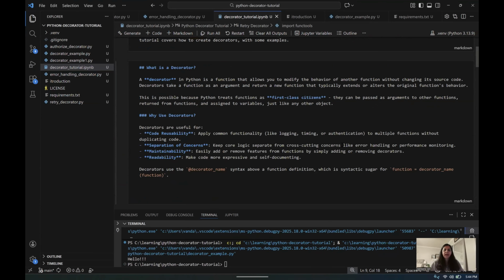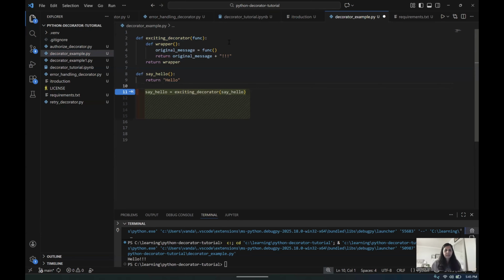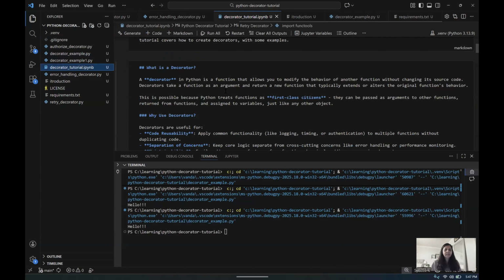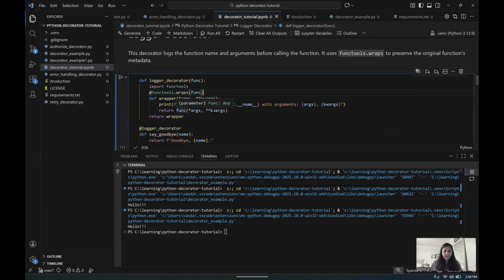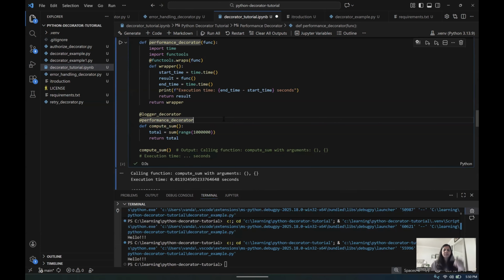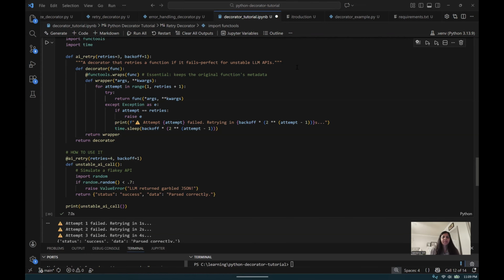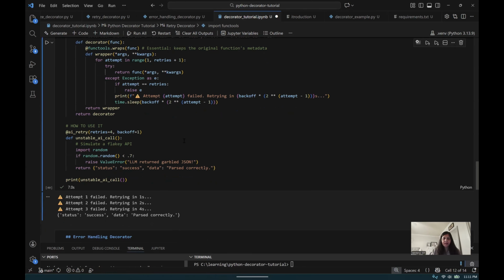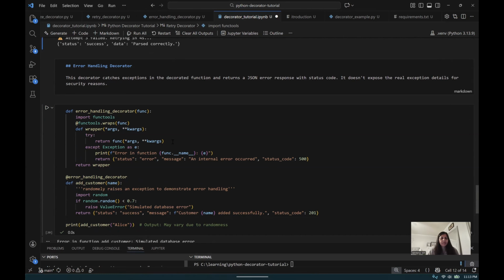Python Decorators Finally Make Sense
If your goal is to write code that is inherently reusable and resilient, then mastering Python Decorators is a non-negotiable step in your development.

In this tutorial, we move beyond basic syntax to look at decorators through the lens of software architecture. We explore how decorators function as structural boundaries, allowing you to wrap core logic in a "resilient shell" that handles cross-cutting concerns like retries and error handling without ever cluttering your business logic.

We will live-code a custom @retry decorator from scratch, moving from the foundational mechanics of higher-order functions to a production-ready utility that can make any function "self-healing."

🧠 Key Learning Objectives:
Structural Design: Using the "Wrapper" pattern to separate concerns.

The Interception Logic: How decorators "catch" and manage function execution.

The @retry Build: Engineering a resilient layer for unstable API calls.

Universal Reusability: Leveraging *args and **kwargs for flexible application.

Production Standards: Why functools.wraps is essential for clean debugging.

🏆 The Challenge: "The AI Feedback Loop"
Now that you've built a @retry decorator, it's time to take it a step further. In AI development, we often don't want our tools to "crash" the entire agent with an exception. Instead, we want the tool to gracefully catch the error and return a message to the model so it can try a different approach.

Your Task: Build a @graceful_tool decorator that:

Wraps a function meant to be used as an AI agent tool.

Catches any exception that occurs during execution.

The Design Choice: Instead of letting the program crash, what should the decorator return so the LLM understands what went wrong and how to fix it?

Think about it: If a tool fails because of a "Missing API Key" vs. "Invalid Input," should the LLM get the same message? Post your implementation and your reasoning for the return string in the comments below! I'll be hearting the most thoughtful designs.

📂 Resources & Bonus Content
GitHub Repository: VandanaJn/python-decorator-tutorial

🎁 Bonus Tool: Check the repo for the authorization_decorator. While our video focuses on resilience, this bonus script shows you how to use decorators for Security Architecture—essential for protecting sensitive API functions.